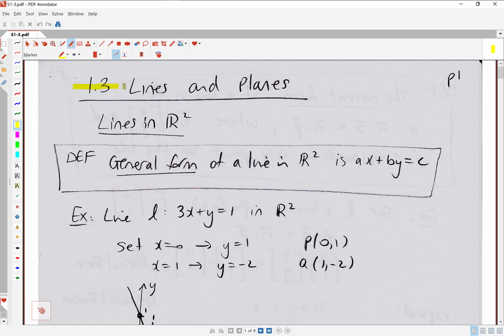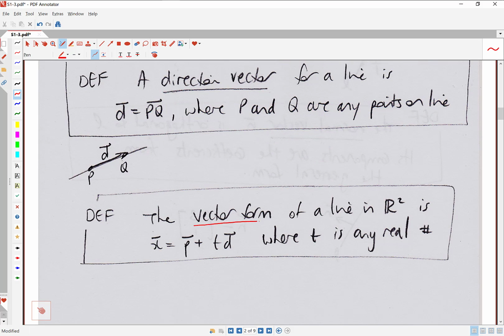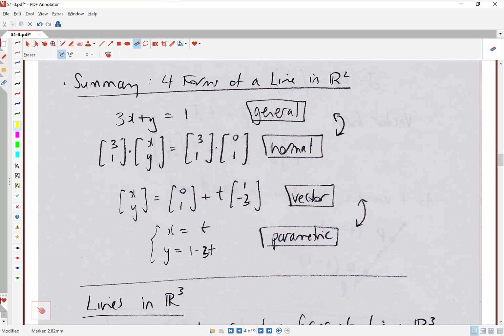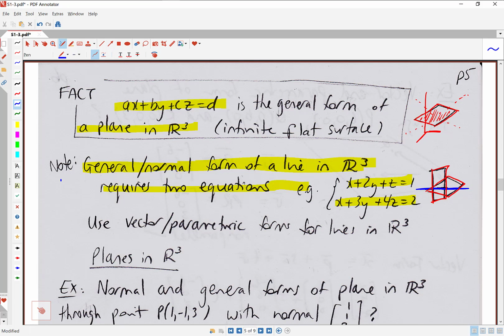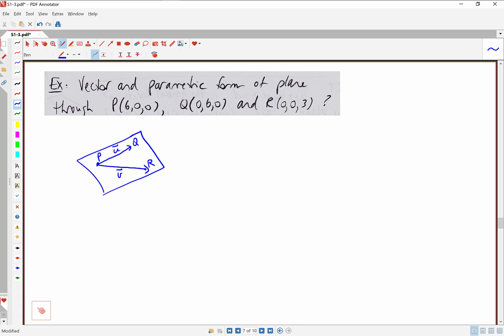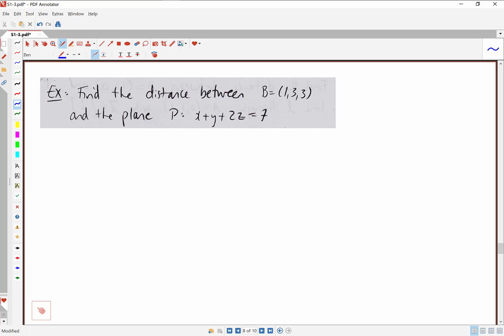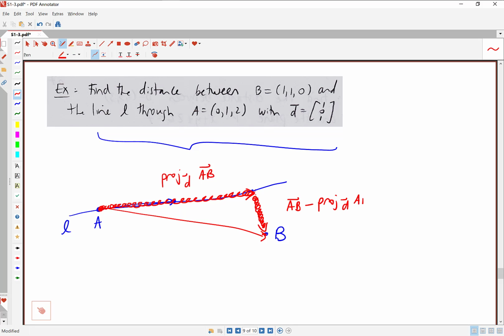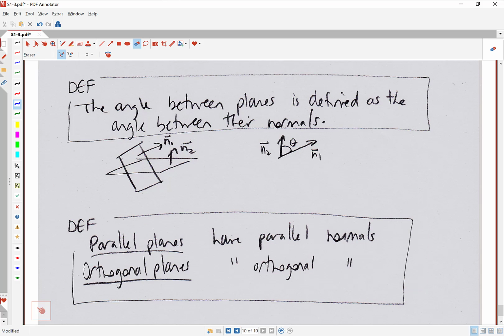1.3 Lines and Planes